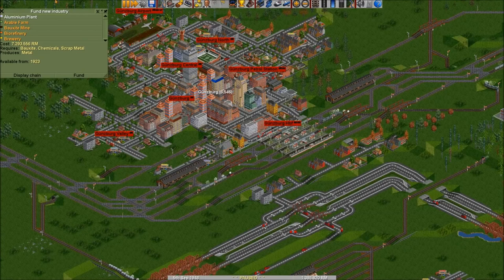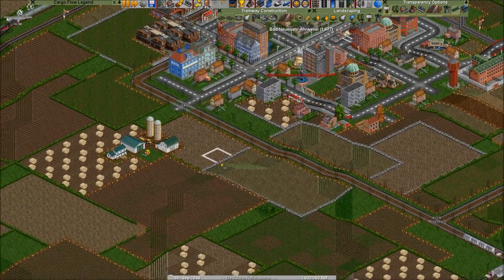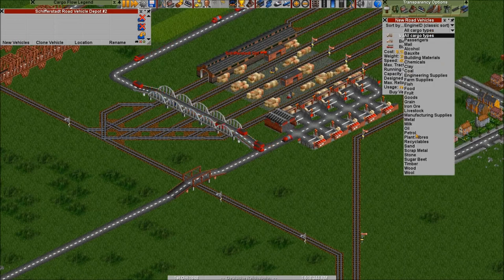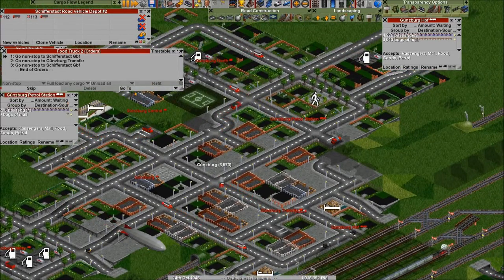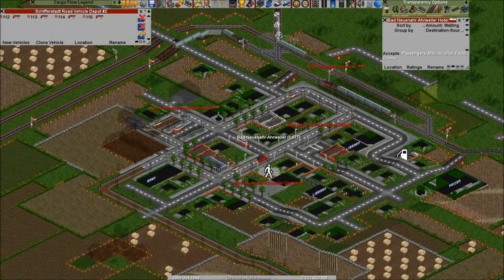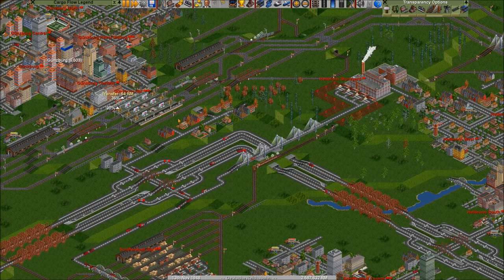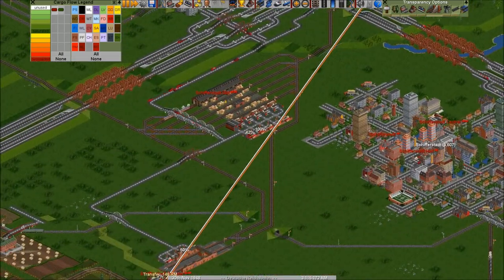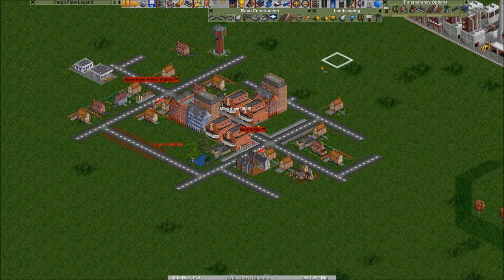OpenTTD - Season I - Episode 31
NewGRFs used:
◀ Raise landscaping costs
◀ FIRS Industry Replacement Set
◀ Combined Airport Set
◀ FooBar's Tram Tracks
◀ Metro Track Set
◀ TransRapid Track Set
◀ Monkey Bar Bridge
◀ BK Enhanced Tunnels
◀ Brick Tram Depot
◀ Modern Waypoint
◀ New Depots
◀ OpenGFX Trees
◀ OpenGFX Landscape
◀ Total Town Replacement Set
◀ MariCo
◀ Angled Building
◀ Beach Objects
◀ British Station Set
◀ Canadian Stations Set
◀ Cantilever Bridge Renewal
◀ CHIPS Station Set
◀ City Stations
◀ Container Freight station and harbour
◀ Dutch Road Furniture
◀ Dutch station set
◀ Dutch station addition set
◀ DWE stations - Industrial Terrain Tiles
◀ Generic buffer stops
◀ German Town Names
◀ Glass Station
◀ Industrial Stations Renewal
◀ ISR style Dock
◀ ISR/DWE-style objects
◀ JapanSet3: Stations
◀ Modern Suburban Stations
◀ NewCC Set
◀ NewStations
◀ NH Train Depot
◀ PGS Bare Tiles
◀ PGS Basic Platforms
◀ PGS Stations Set
◀ Platforms
◀ Rural Stations
◀ SNO Supercheese's NewObjects
◀ Surburban Stations
◀ The Lighthouse Set
◀ US Stations Set
◀ PIPE
◀ av8 Aviators Aircraft Set
◀ DB Set XL
◀ DB Set FIRS extension
◀ DB Double Deck Coaches
◀ FISH
◀ Eyecandy Road Vehicles
◀ Generic Cars
◀ German Road Vehicle Set
◀ Hover Vehicles
◀ Modern German U-Bahn Set
◀ NuTracks
◀ German Signals
◀ OpenGFX BigGUI

System Specs at time of recording:
2.67Ghz i5 CPU
12GB DDR3 RAM
GTX 750 Ti graphics card
running at 1920x1080 resolution